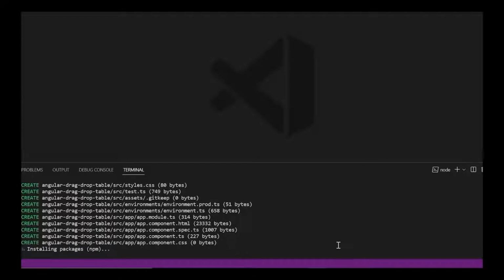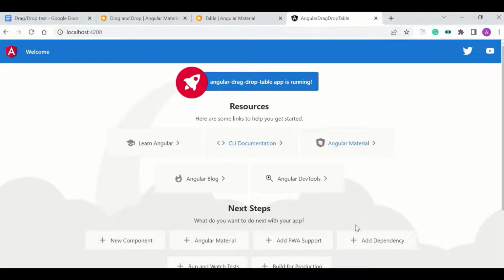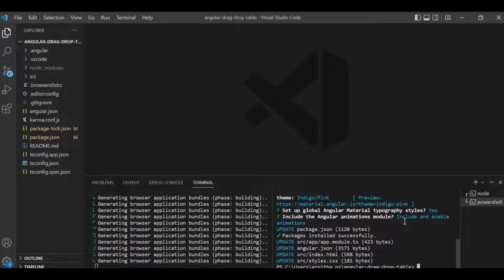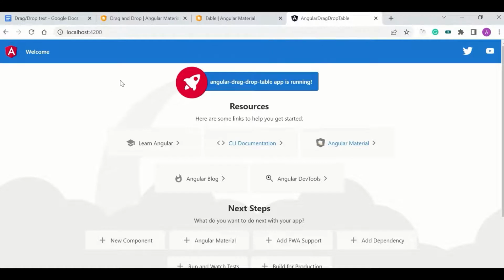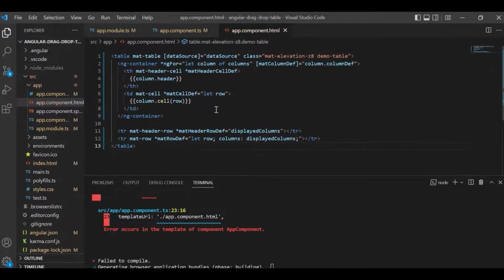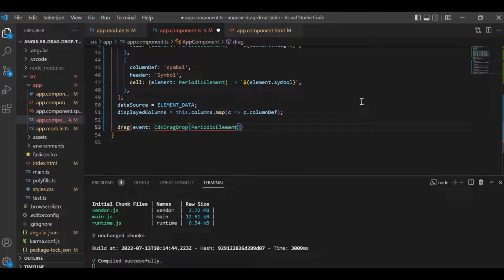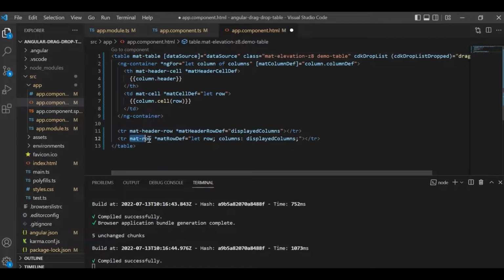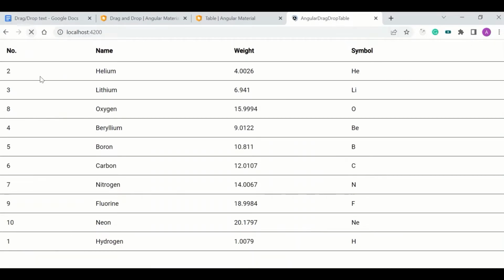Drag-Drop Angular Material Table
This video contains a live working example of drag-drop functionality implemented in an angular material table.